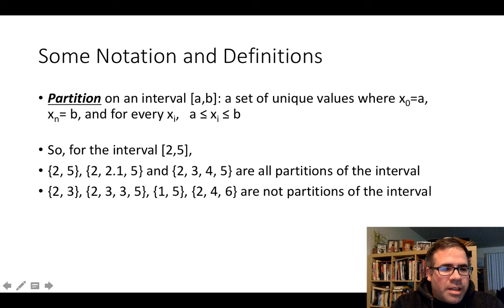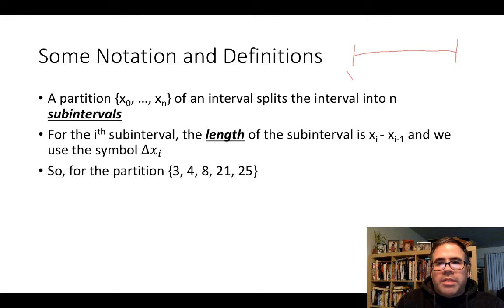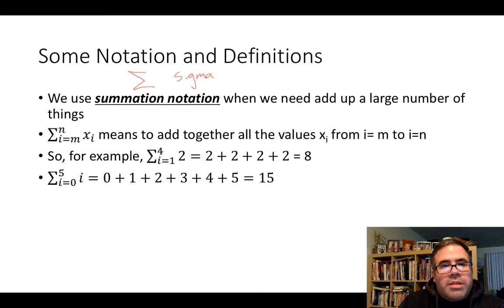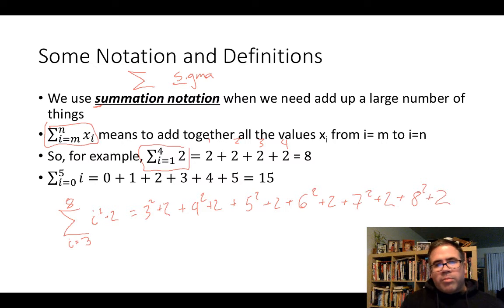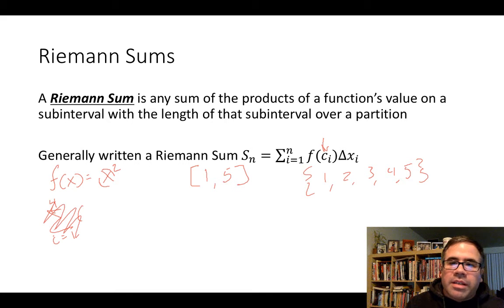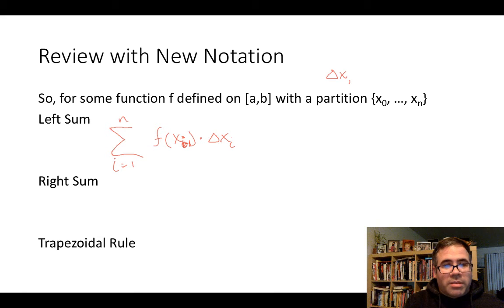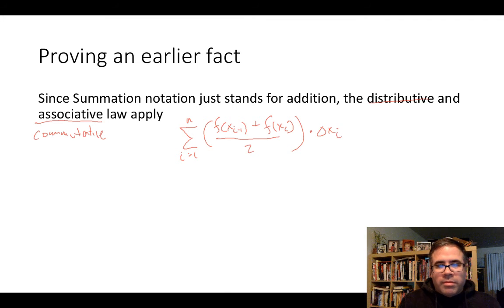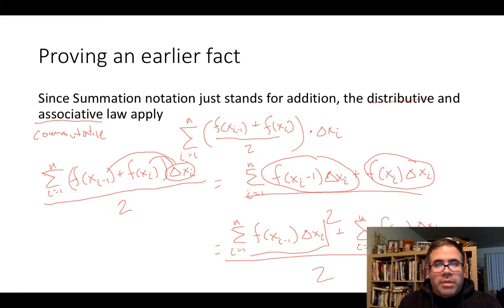Sums: Definitions and Notations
This one is just a lot of vocabulary and notation, but it's necessary to know what we're talking about in the next series